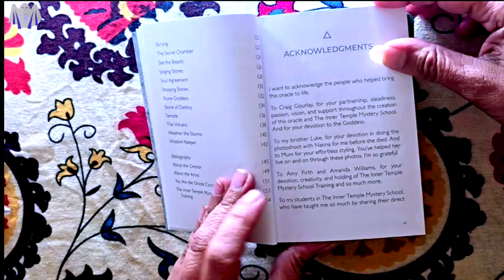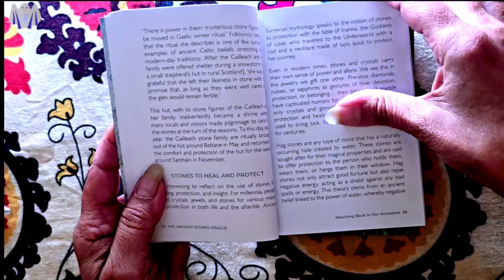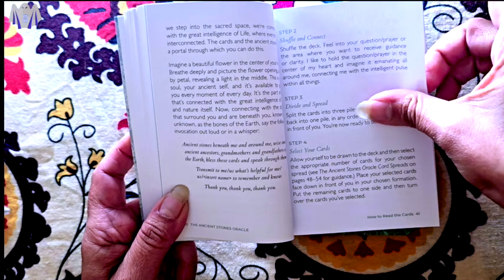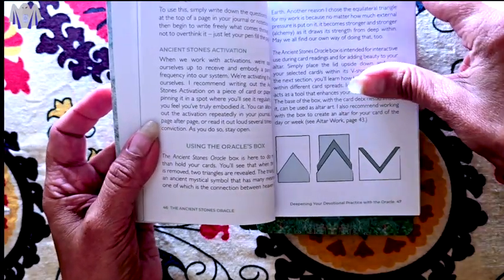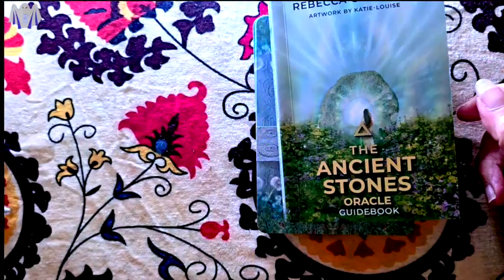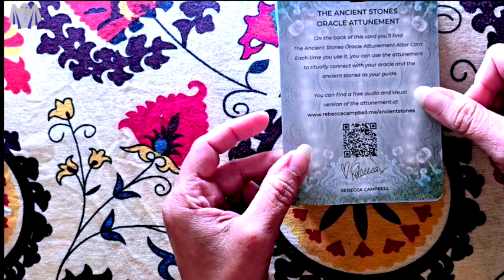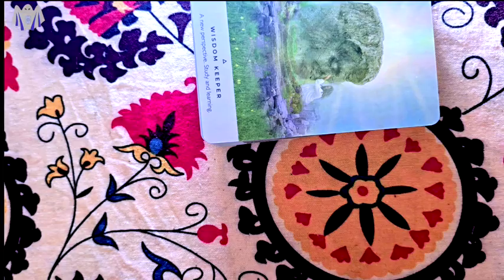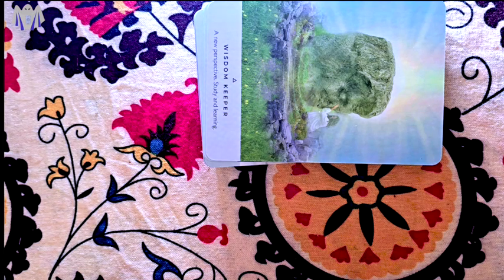The Ancient Stones Oracle Unboxing & Walkthrough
Thank you for joining me today as we explore the Ancient Stones Oracle by Rebecca Campbell. In this unboxing and walkthrough, we’ll open up the deck, take a close look at the cards, and share our first impressions. 🌟

You can purchase the Deck
The Ancient Stones Oracle

I am not sponsored or paid by the company, author, or artist for my unboxing videos. I want to share the love with you, and I hope you'll find what you are looking for, what your heart desires. These are just my personal thoughts and opinions.

The opinions expressed in this video are entirely my own.

Your support means the world to me! Thank you from the bottom of my heart for your continued love and support! 💖💫🌹"

Thank you very much for all your support! ❤ ❤ ❤

For subtitles, click on "Settings" or the three dots next to the "Save" button, and then select "Open Transcript."

Please keep in mind that I will not tolerate abusive language.

This way, you inform the YouTube algorithm that I am a successful channel, which helps me continue creating content. If you have specific spirits, walkthroughs, or decks you'd like me to explore, feel free to mention them in the comments.

For EVP, ITC, Tarot, Oracle Unboxing, or Walkthrough requests, please use the following form: